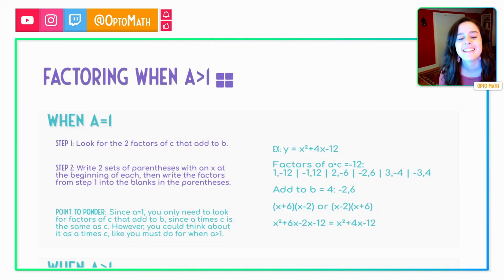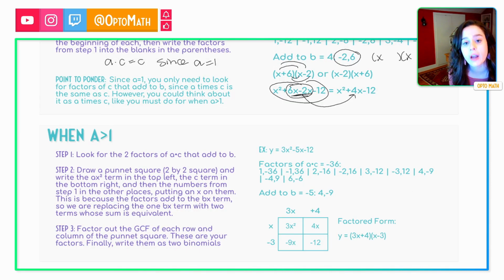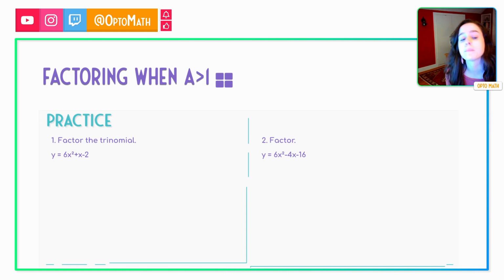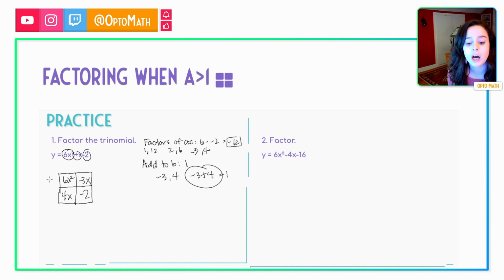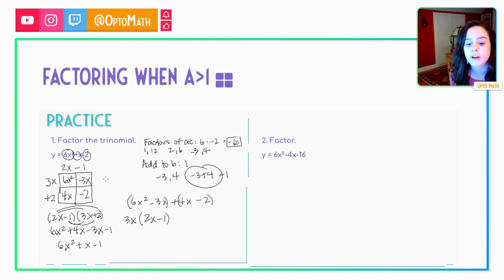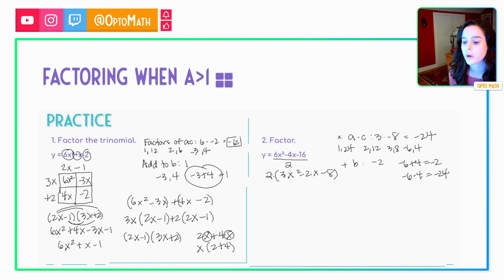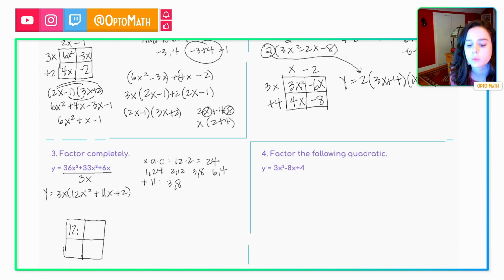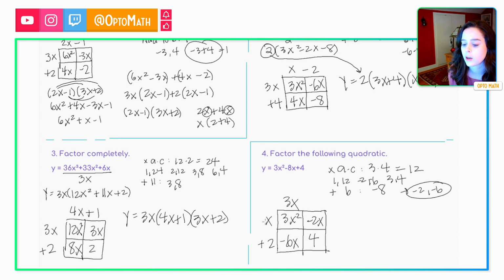Factoring When a Is Greater Than 1